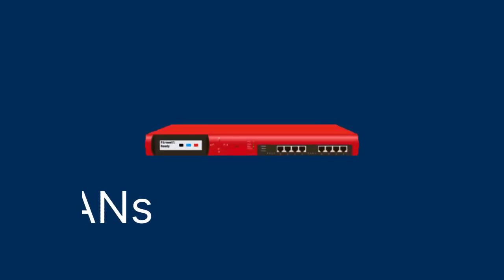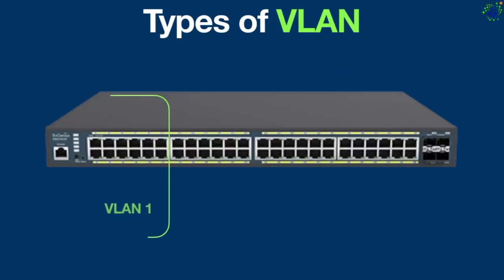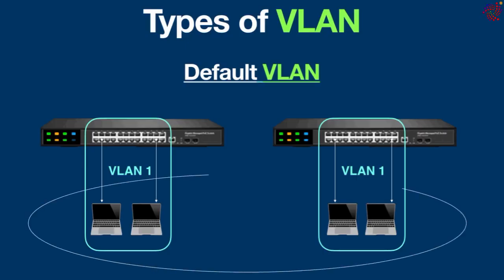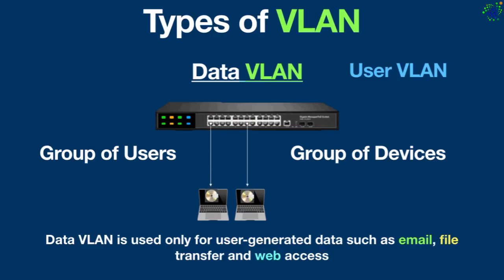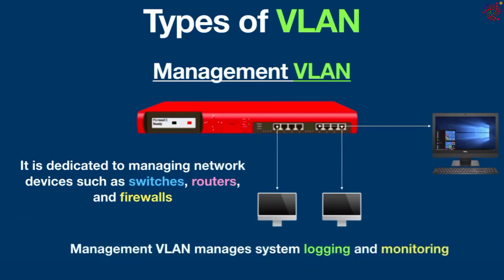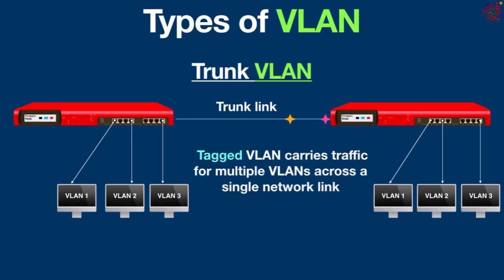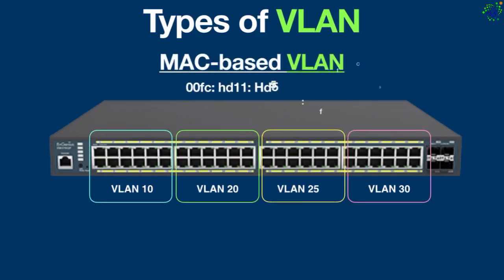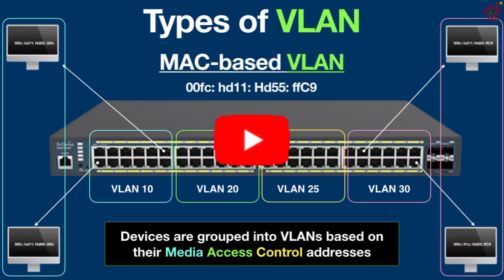Types of VLANs Explained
This video is explaining the types of VLANs (Virtual Local Area Network). Today in this tutorial you will understand the most common types of VLANs such as default vlan, data vlan voice vlan, management vlan and so on.